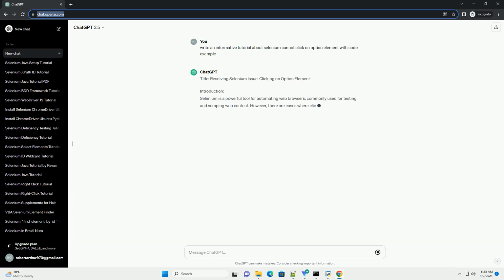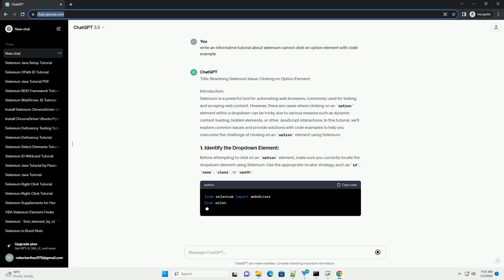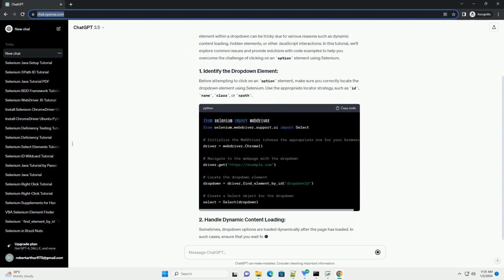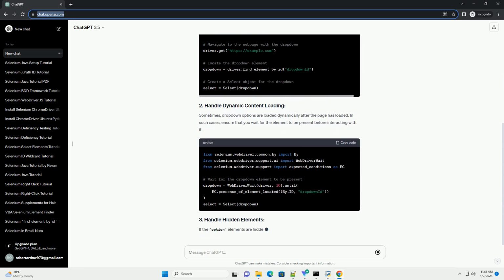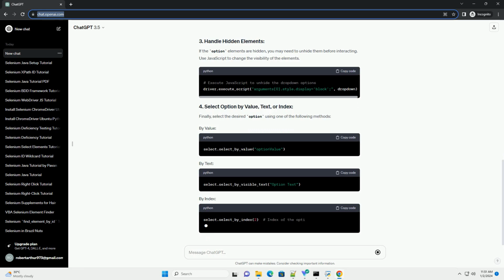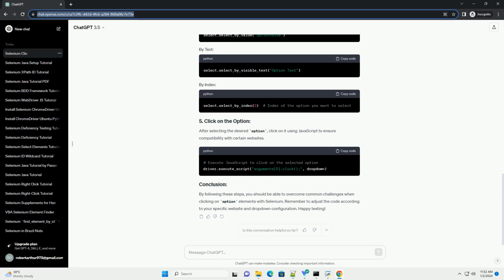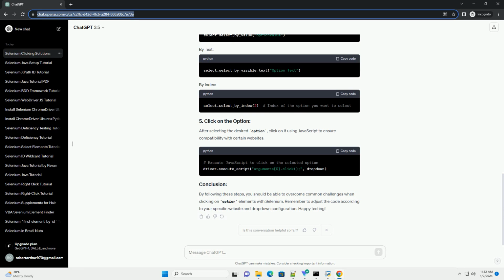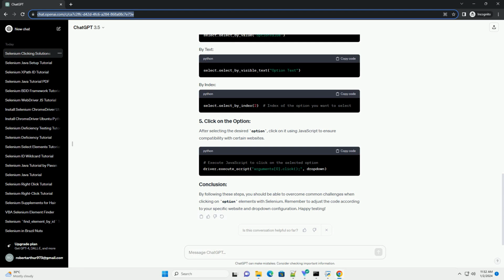selenium cannot click on option element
title: resolving selenium issue: clicking on option element
introduction:
selenium is a powerful tool for automating web browsers, commonly used for testing and scraping web content. however, there are cases where clicking on an option element within a dropdown can be tricky due to various reasons such as dynamic content loading, hidden elements, or other javascript interactions. in this tutorial, we'll explore common issues and provide solutions with code examples to help you overcome the challenge of clicking on an option element using selenium.
before attempting to click on an option element, make sure you correctly locate the dropdown element using selenium. use the appropriate locator strategy, such as id, name, class, or xpath.
sometimes, dropdown options are loaded dynamically after the page has loaded. in such cases, ensure that you wait for the element to be present before interacting with it.
if the option elements are hidden, you may need to unhide them before interacting. use javascript to change the visibility of the elements.
finally, select the desired option using one of the following methods:
after selecting the desired option, click on it using javascript to ensure compatibility with certain websites.
by following these steps, you should be able to overcome common challenges when clicking on option elements with selenium. remember to adjust the code according to your specific website and dropdown configuration. happy testing!

Related videos on our channel:
python click group
python clickhouse
python click mouse
python click flag
python click library
python click nargs
python click github
python click vs argparse
python click vs typer
python click
python element in set
python elementtree
python elementtree pretty print
python element wise multiplication
python element wise division
python element wise addition
python element not in list
python elements